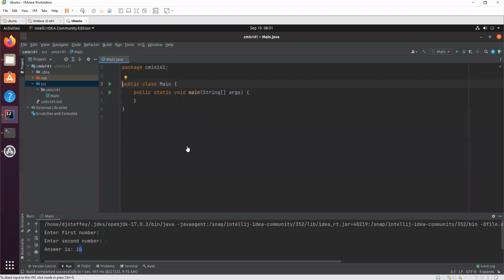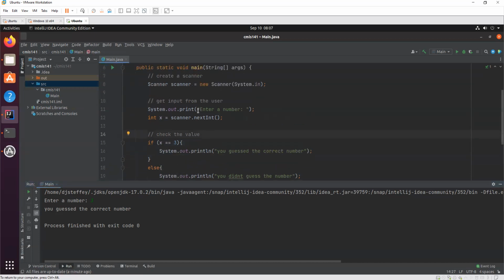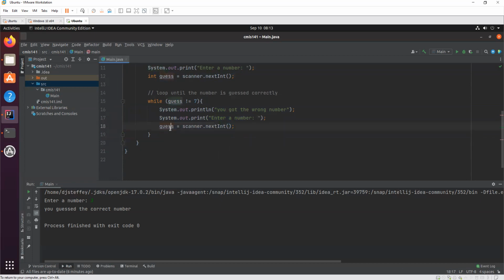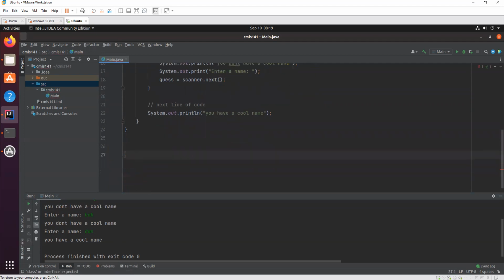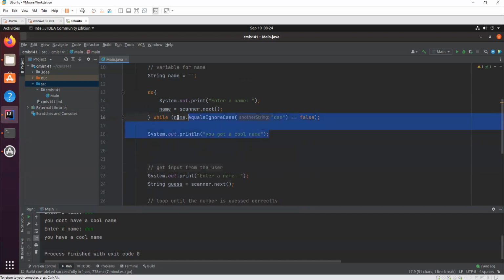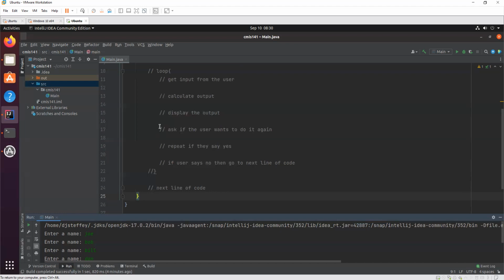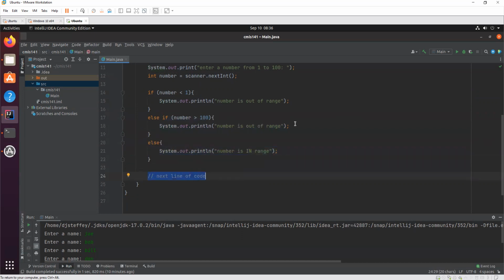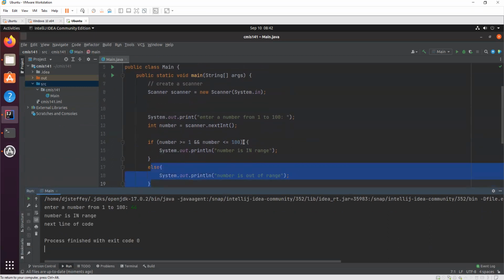CMIS 141 - Fall 2022 - Week 04